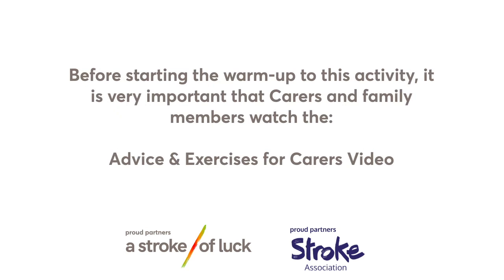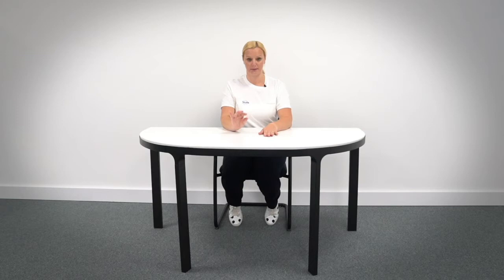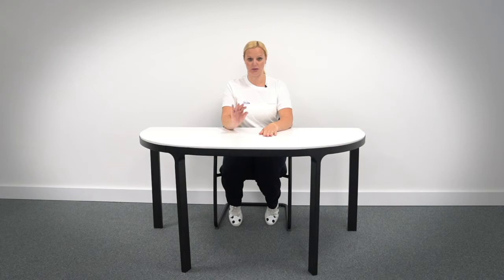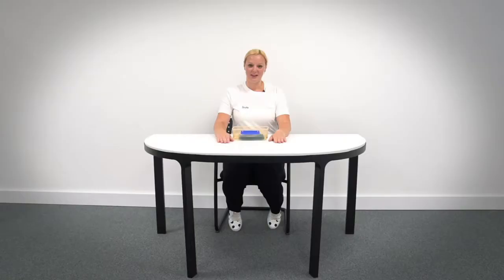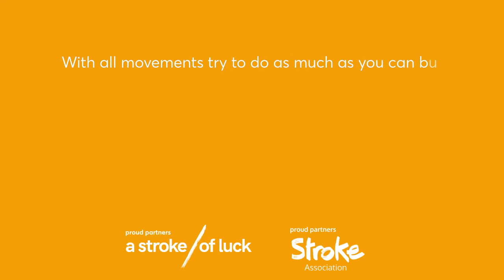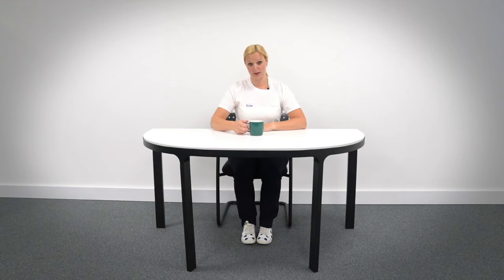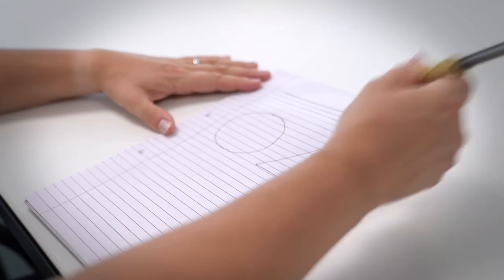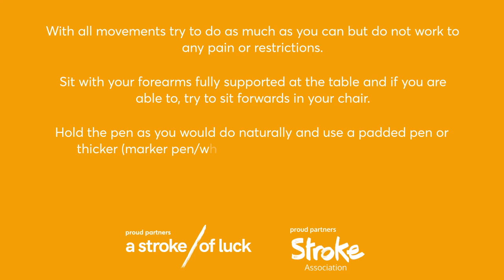Week 10 - Fine Motor Skills - Amber group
This week, Nicole shows you how to work on your fine motor skills.